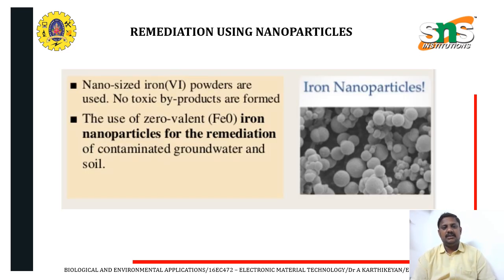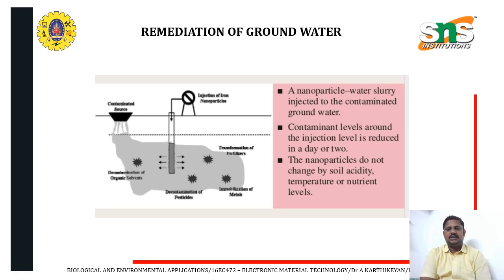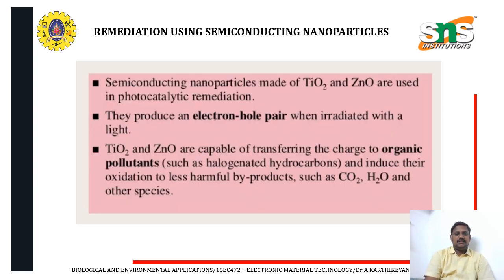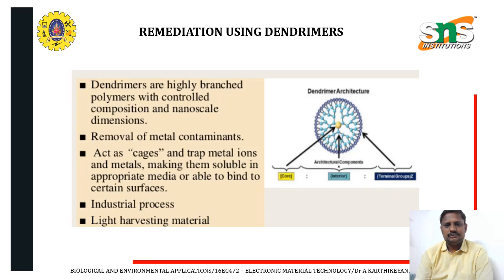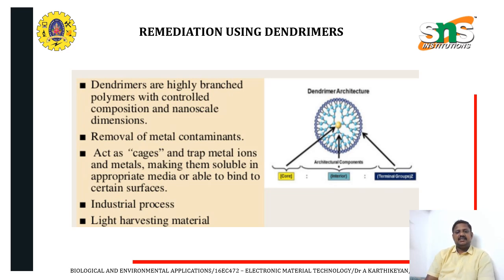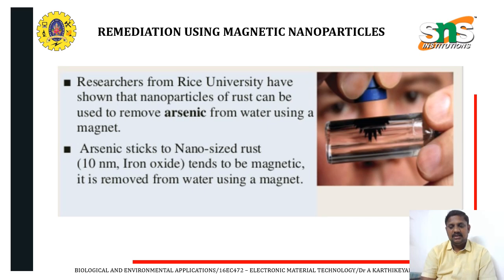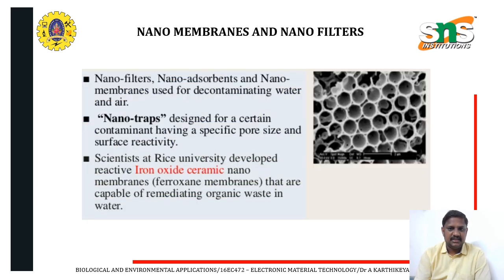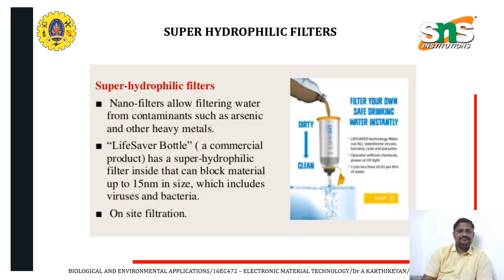Biological and Environmental applications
Most synthesized NMs will eventually be released into the environment with wastewater effluent, sewage sludge, solid wastes, and atmospheric emissions. Furthermore, soils and sediments, water resources, and plants can be directly exposed to NMs during agricultural and environmental applications. For example, NMs are employed as nano-fertilizers, nano-pesticides, and nano-sensors to increase crop yield, quality, and resilience. There is growing interest to employ NMs in environmental remediation due to their large specific surface area, high chemical reactivity, and chemical selectivity. These NMs can be classified based on their functions, as adsorbents, catalysts, and membrane materials.